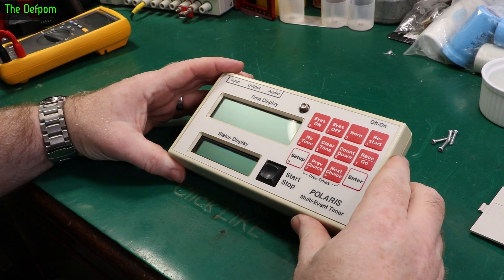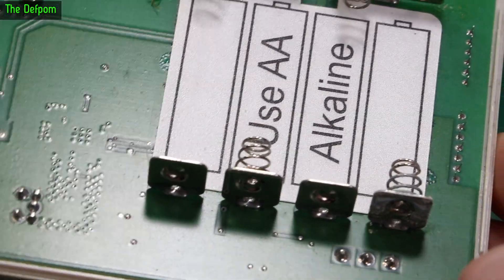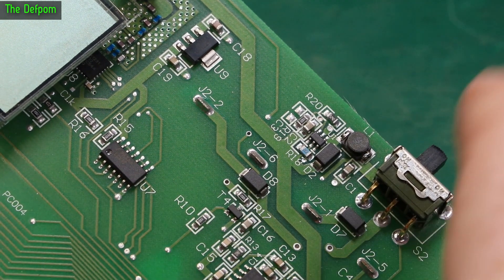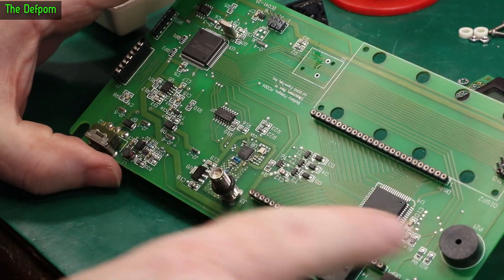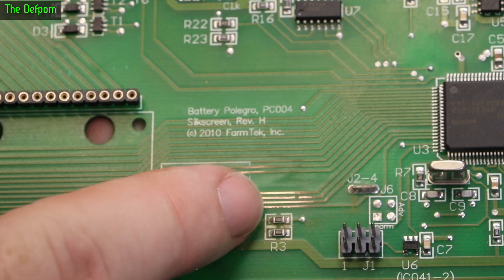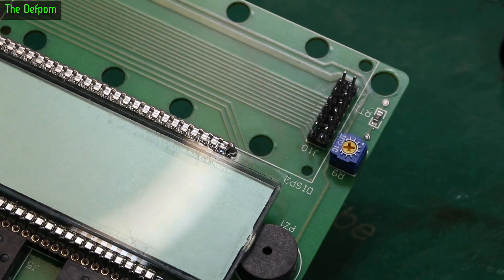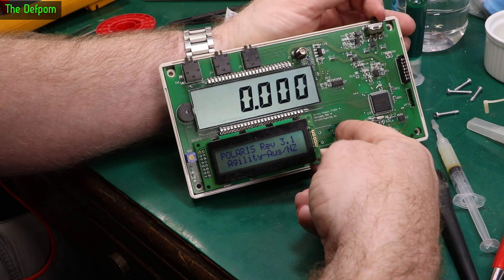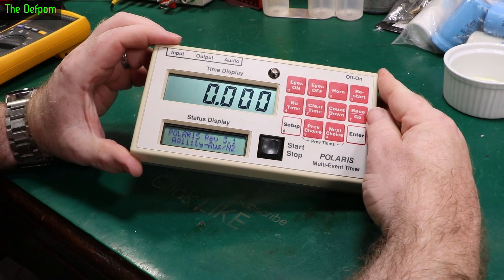🔴 Water Damage Repair - Farmtek Polaris Status Display Not Working - No.1230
Farmtek Polaris Status Display Not Working - Water Damage Repair

I repair a Farmtek Polaris timer console which has a dead status display, I teardown the farmtek console, find several sections with liquid damage, and damaged traces, repair everything and put it back together.

My Electronics Tools (video and purchase links)

Siglent
SDS1104X-E.
SPL-1008.